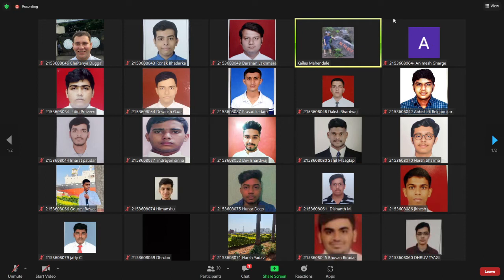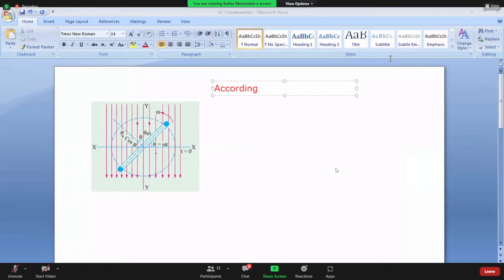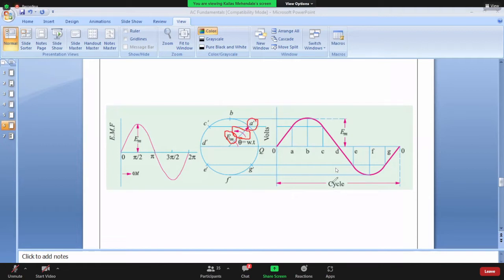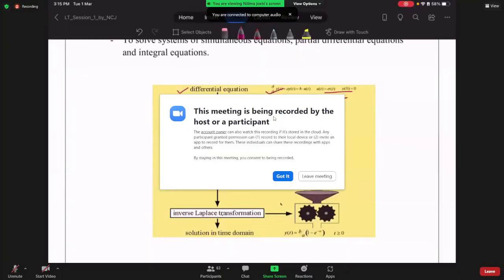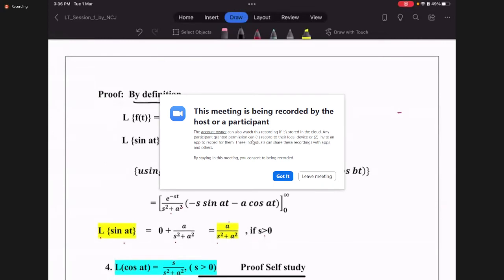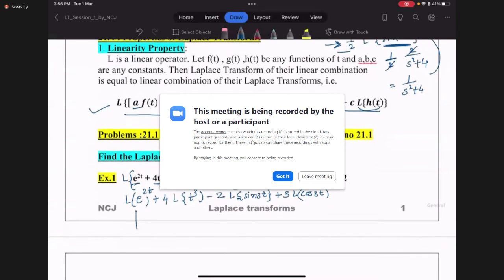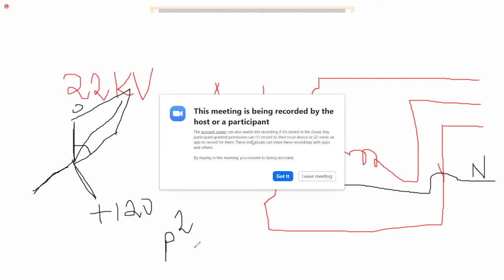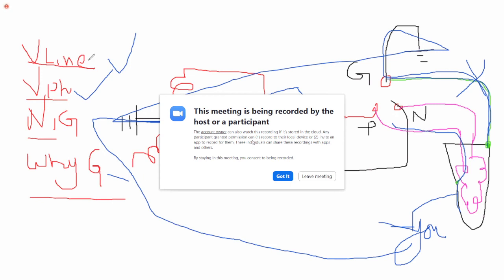1st March 2022 Online lectures | Timestamp in description